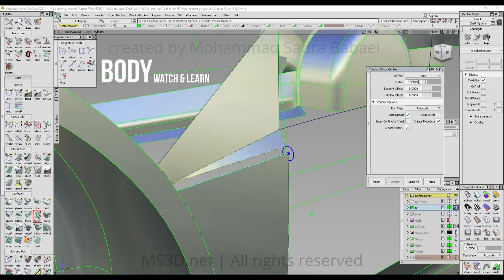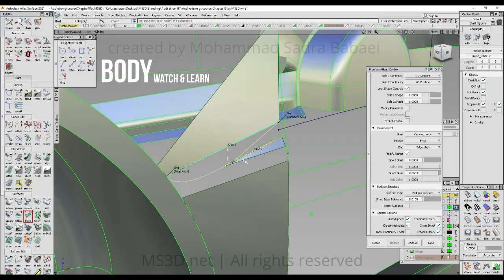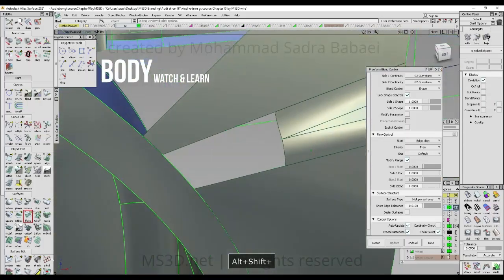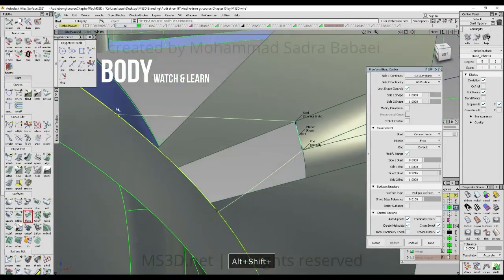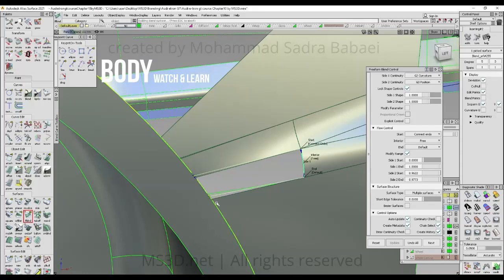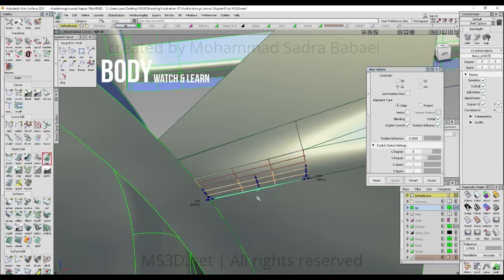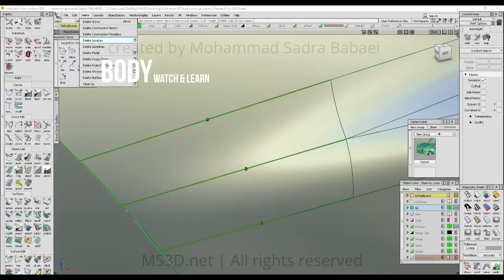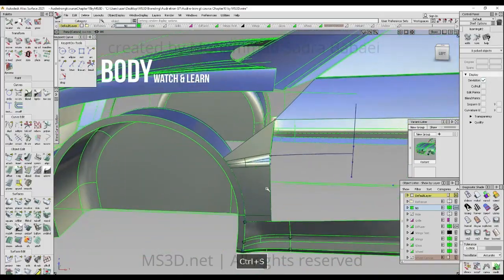Audi Etron GT Autodesk Alias Course Trimmed 3 Teaser | MS3D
Read more and Register at learn.ms3d.net
You can also watch our students work there!